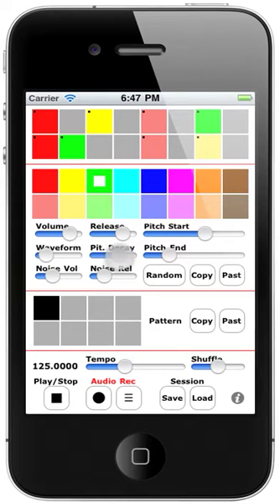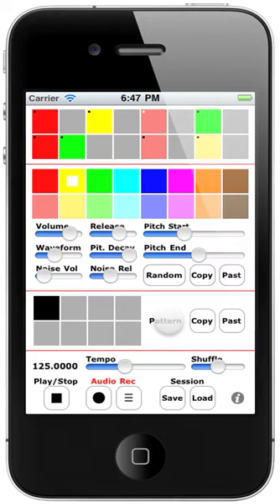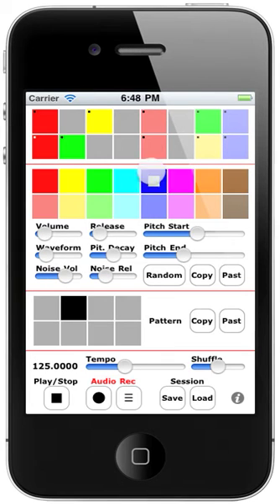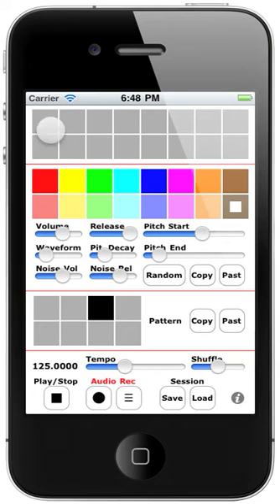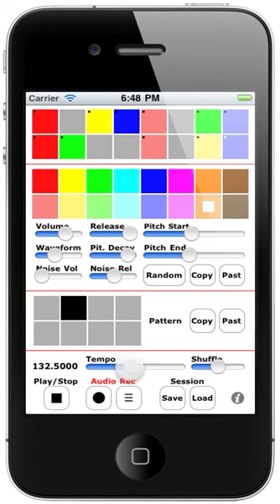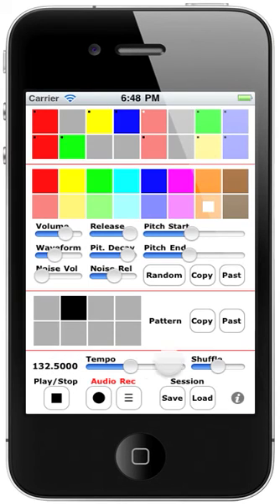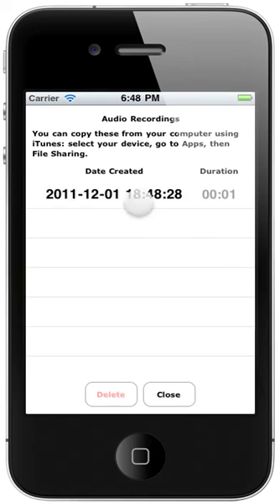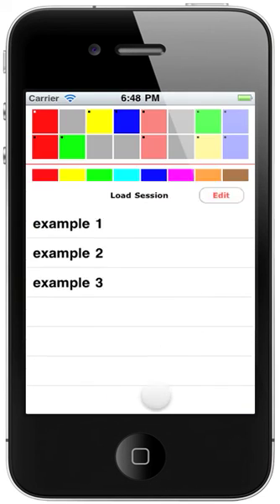TweakyBeat quick tutorial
NOW IT SUPPORT AUDIOBUS!!, also there is Distortion and Bit Down FX!!

Quick tutorial for TweakyBeat 1.5 for iPhone.